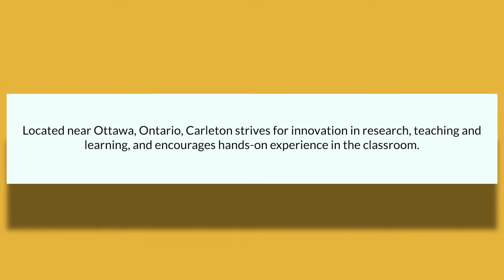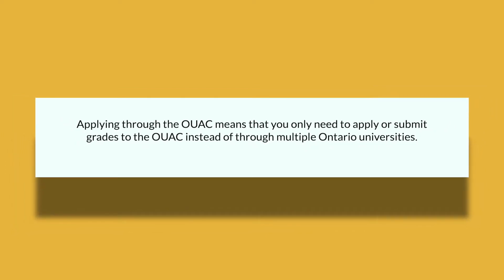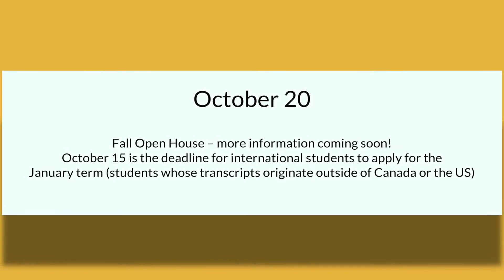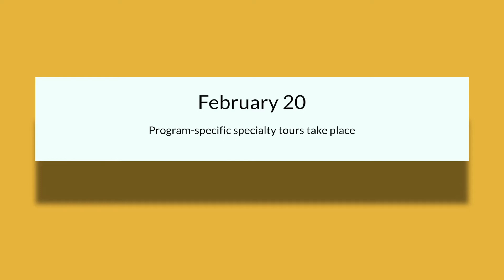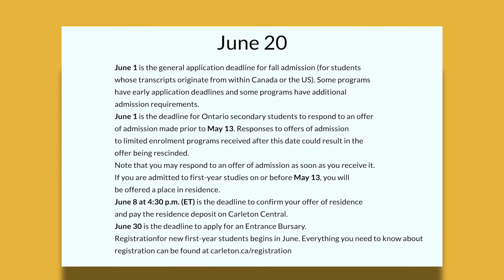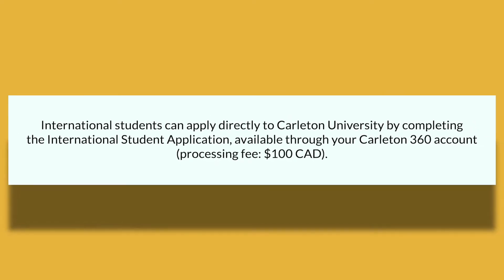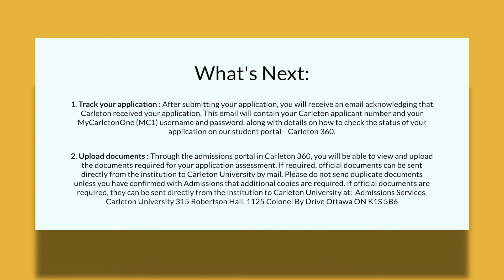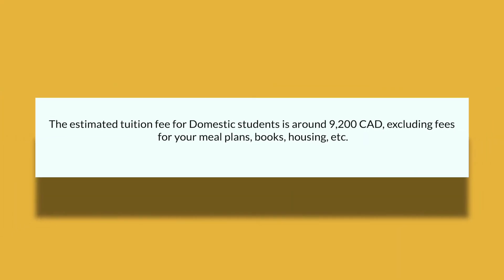How to Apply to Carleton | Ultimate University Guide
In this video, Jonas goes over how to apply to Carleton University!

Prefer to read?